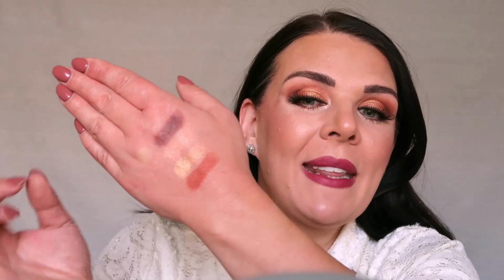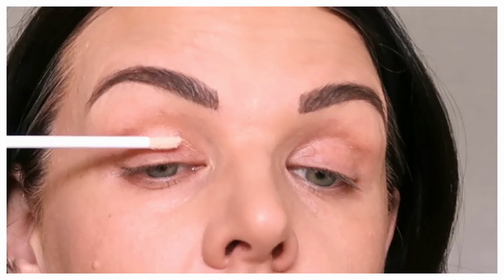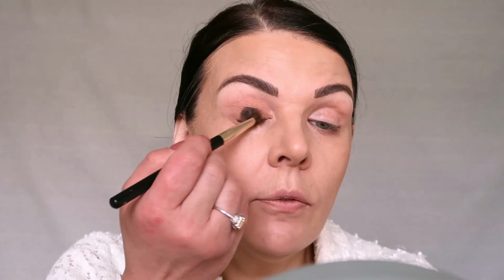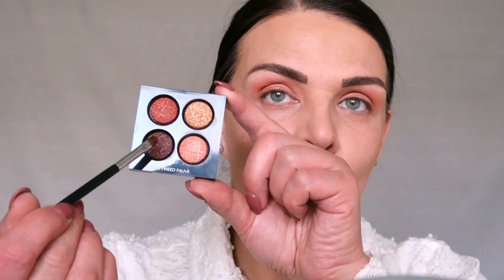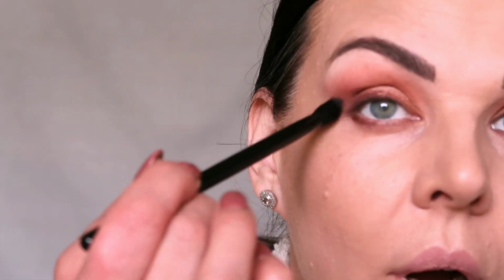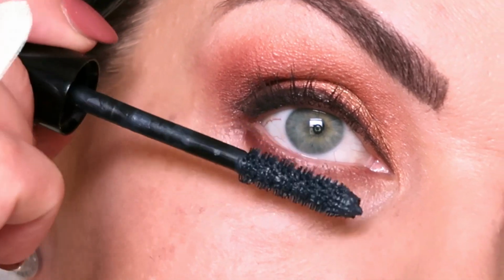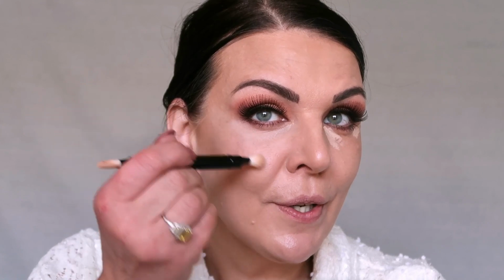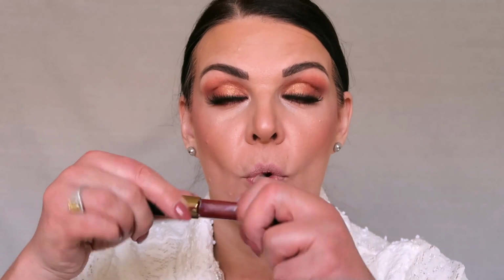СHANEL 03 Tweed FAUVE | Swatches, Makeup Tutorial 🤎💛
Chanel 2022 Tweed Collection is out and I hope you are as excited about this insane Chanel Les 4 Ombres Tweed Eyeshadow Palettes as I am. Be ready, I have prepared more Chanel Makeup Looks using all four Collectible Chanel Tweed Eyeshadow Palettes!
Today's videos is a fifth video from this Chanel Tweed Collection Playlist, the first four are already out - it is New Chanel Tweed Makeup Collection 2022 | Swatches, Makeup, Collectible Eyeshadows, СHANEL 04 Tweed Brun Et Rose | Swatches, Makeup Tutorial and СHANEL 02 Tweed Pourpre | Swatches, Makeup Tutorial and 💜 СHANEL 01 Tweed Cuivré | Swatches, Makeup Tutorial 🤎💛.
This video will be all about СHANEL 03 Tweed Fauve, all the swatches  and secrets about this Tweed Eyeshadow Palette and Chanel Fall 2022 Makeup Collection. If you were searching for Chanel Tweed Fauve Makeup Tutorial this video is just for you!
I will show you how to use this Chanel Tweed Collection in the most easiest way!
Watch all about Chanel Tweed Makeup Collection 2022 and Chanel 01 Tweed Fauve Eyeshadow Palette and even more in my video!
PRODUCTS MENTIONED IN THIS VIDEO:
1.
7.
8.